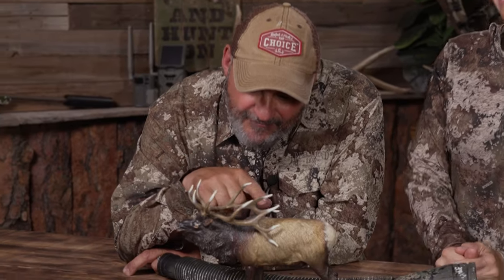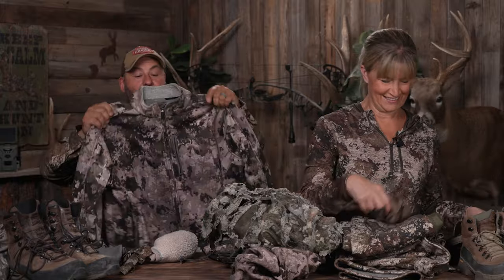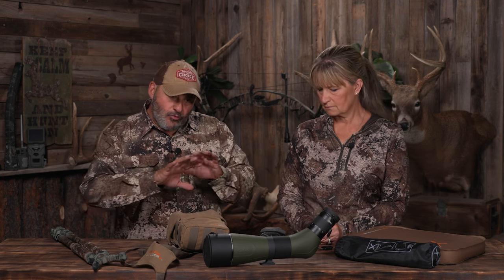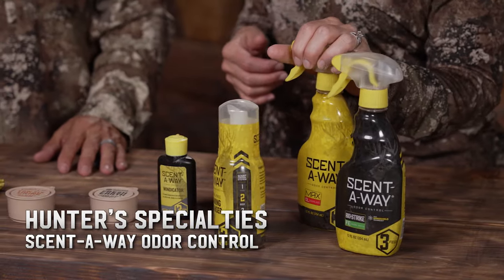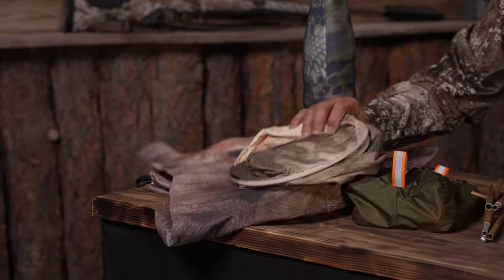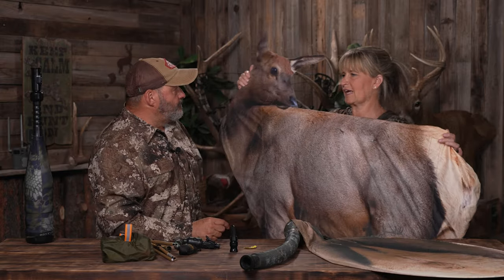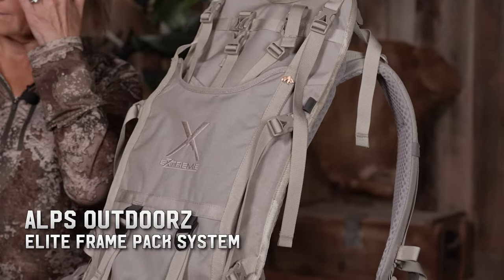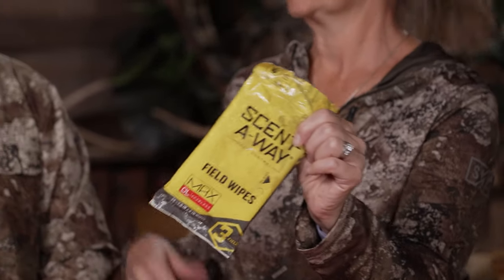What You ACTUALLY Need for an Elk Hunt?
We are going to talk about everything that we carry for an Elk Hunt!

Elk season is here, and we are getting into the field! In today’s video, we will cover essential items that we bring on almost every elk hunt we go on. Whether you are spotting and stalking for elk or even hunting them from a treestand or ground blind, there is always a list of essential items to bring.
Here is what we will cover:
00:00 - Let’s get ready for elk season!
00:29 - What Is The Best Clothing for Elk Hunting?
08:14 - Scouting and Glassing for Elk
11:27 - The Best Scent Control Items for Elk Season
15:32 - The Essential Calls for Elk Hunting
20;16 - What Broadheads and Bullets Do We Use for Elk?
23:55 - Everything You Need to Pack Out an Elk!
Credits:
Executive Producers: Ralph Cianciarulo and Vicki Cianciarulo.
Producers: RJ Cianciarulo, Aubrey Miller, and Eddie Roberts.